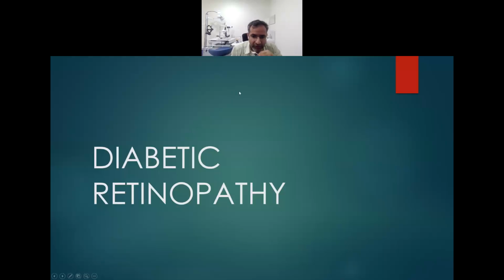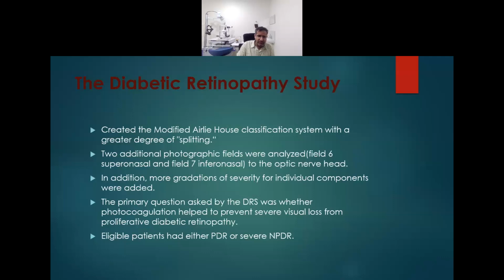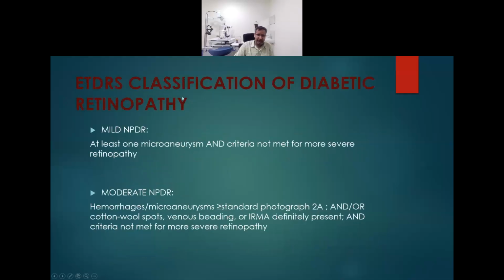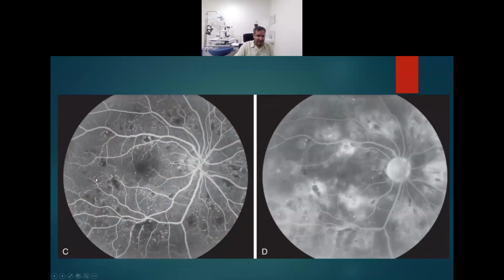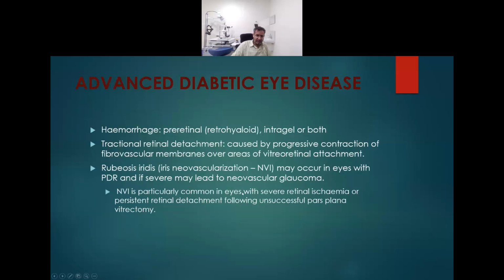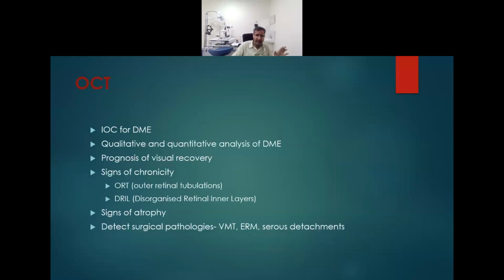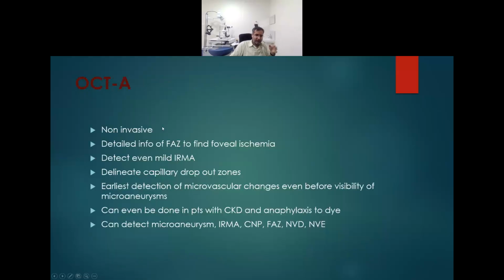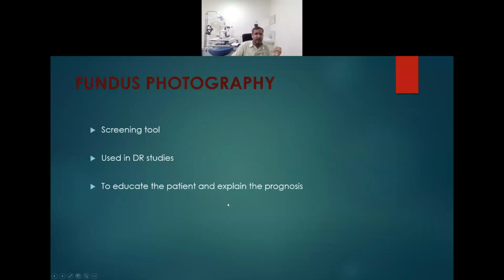DIABETIC RETINOPATHY: CLASSIFICATION AND OCULAR INVESTIGATIONS - 17 JULY 2026 (Dr. Cibiram)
Ahalia Foundation Eye Hospital HQ PG series
Ophthalmic Training